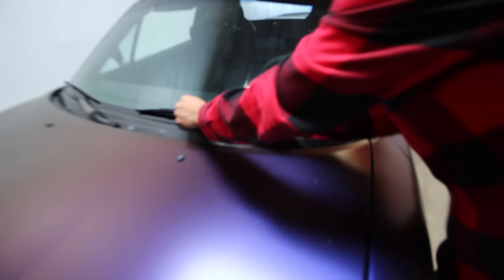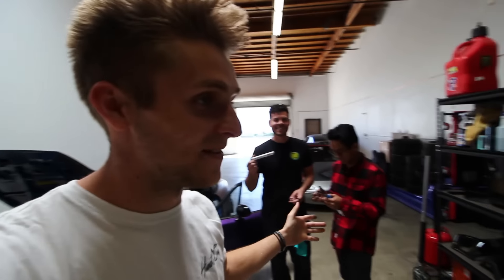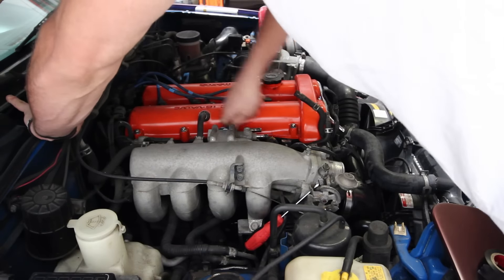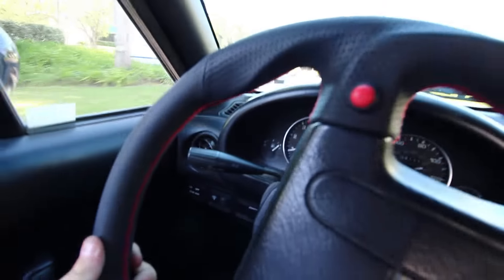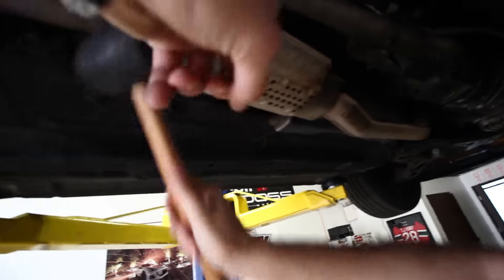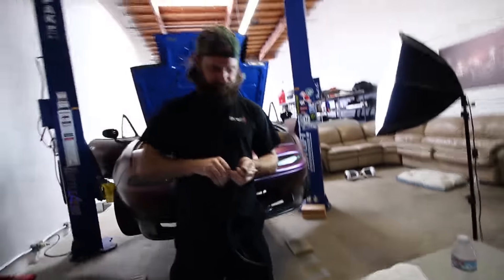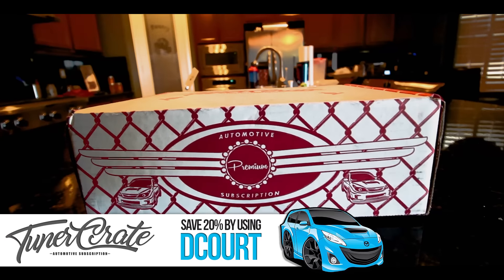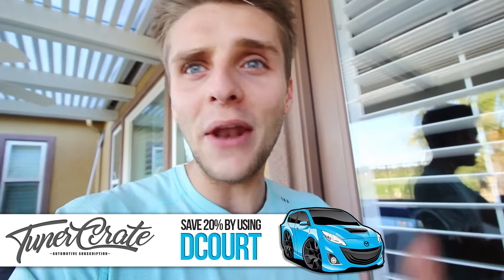Installing A Wideband O2 Sensor - Boosted Miata Build 1